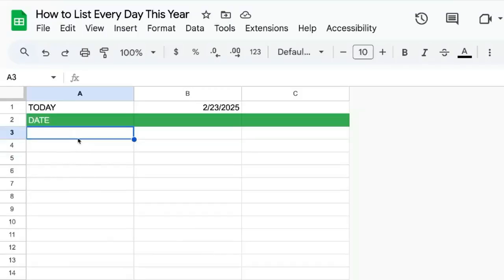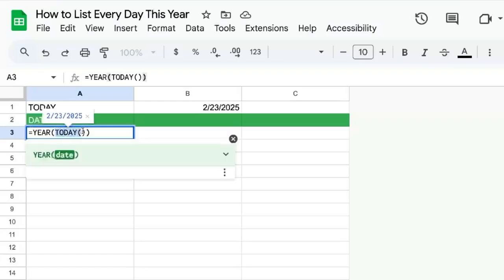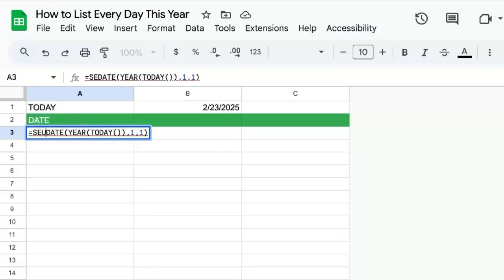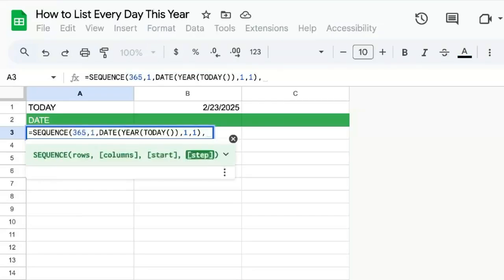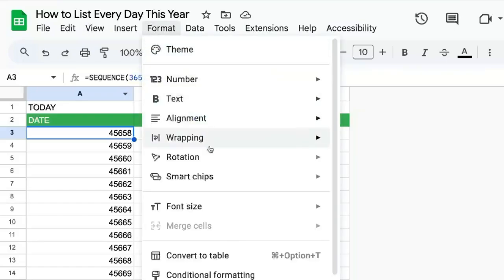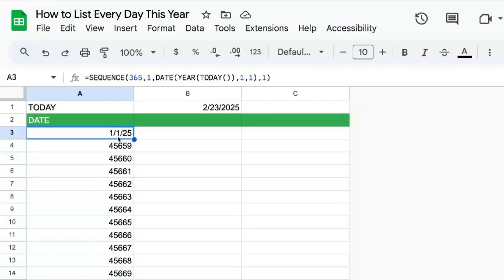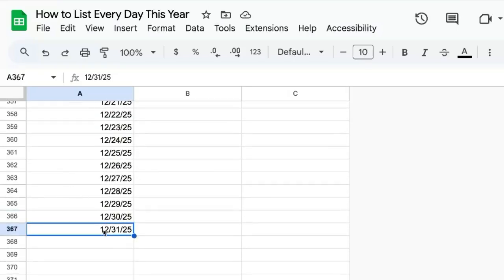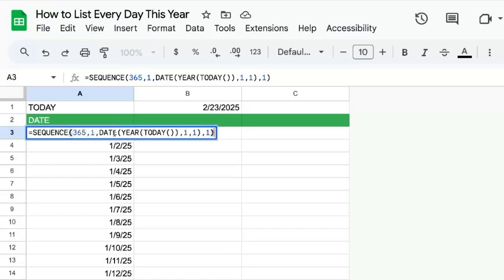How to List Every Day This Year in Google Sheets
Automatically List Every Day of the Year in Google Sheets

In this tutorial, learn how to automatically generate a list of every single day in a given year using Google Sheets. The method involves using the 'today' function to dynamically capture the current year and the 'sequence' function to create a continuous list of dates from January 1st to December 31st. This technique ensures you always have an up-to-date calendar year in a single cell. Perfect for tracking and planning activities throughout the year!

00:00 Introduction to Listing Dates in Google Sheets
00:04 Setting Up the Year and Date
00:29 Using the Sequence Function
00:58 Formatting Dates Correctly
01:24 Handling Leap Years
01:45 Conclusion and Subscription Reminder